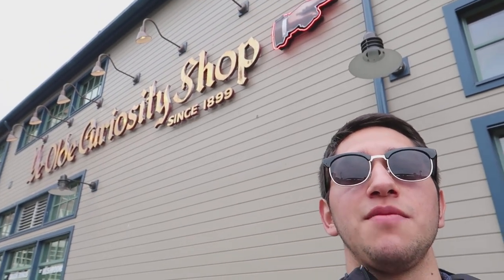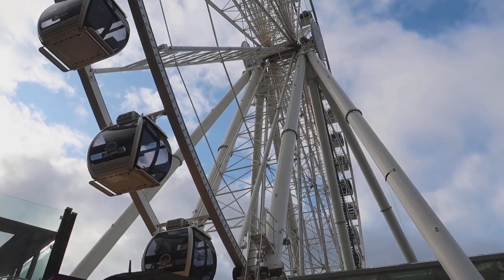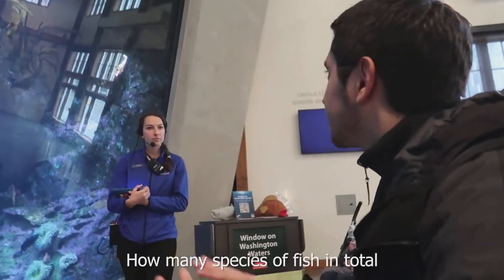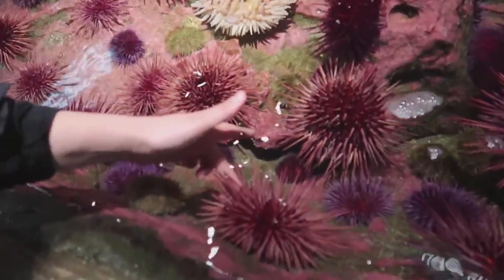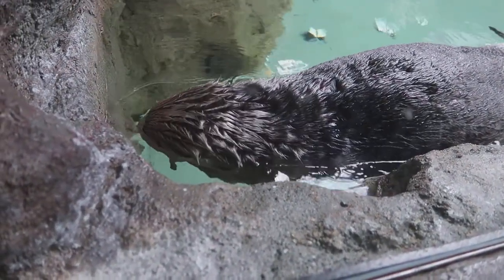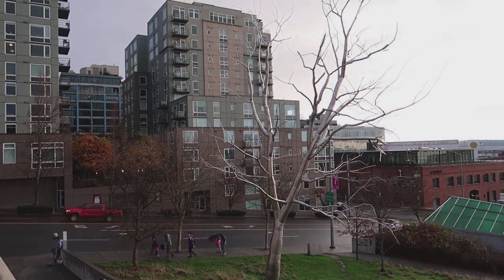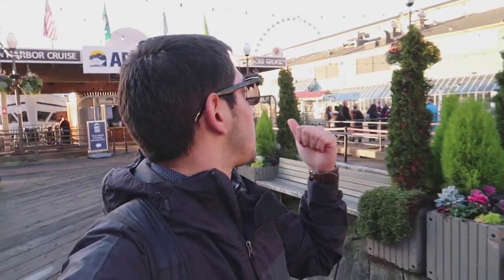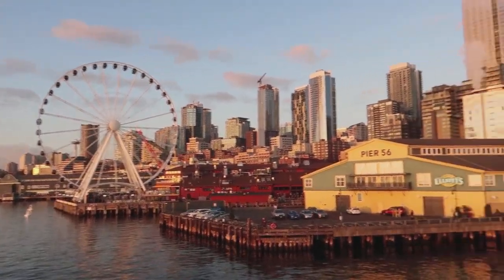SEATTLE WATERFRONT Walking Tour | Seattle Great Wheel | Harbor Cruise | Sculpture Park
Today we visit some really cool and interesting places at the WATERFRONT in SEATTLE, WASHINGTON. Some of the places we visit include GIFTSHOPS, the SEATTLE GREAT WHEEL, OLYMPIC SCULPTURE PARK, and take a HARBOUR BOAT TOUR. This video is jampacked and has to be one of my favorite videos on my channel!

That really helps and inspires me to put out more videos for you guys, and it is greatly appreciated.

Arc of the Sun - The 126ers